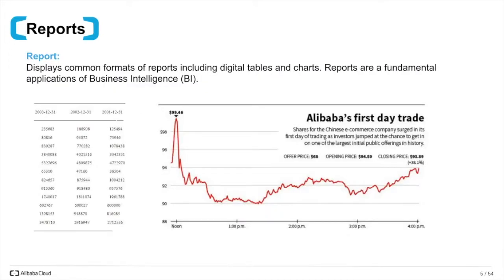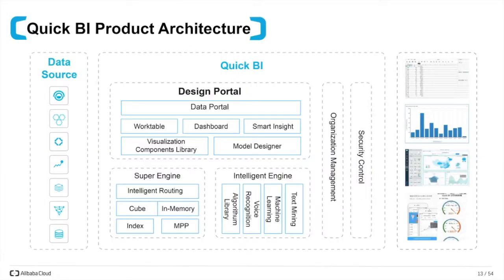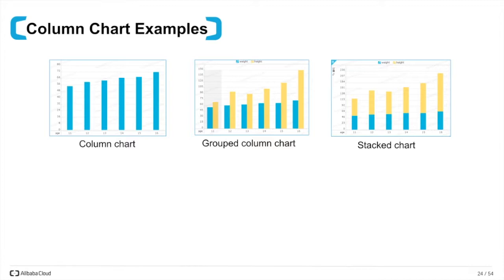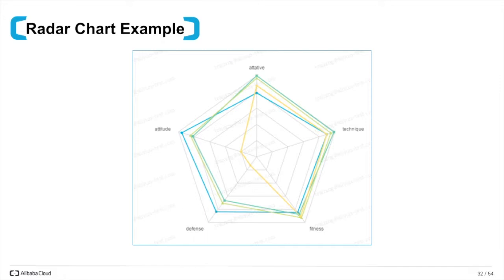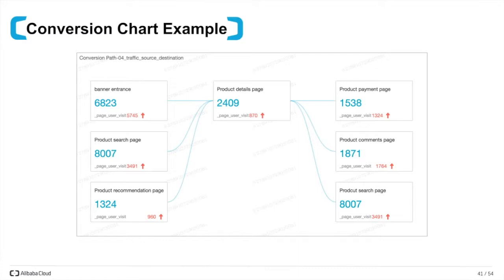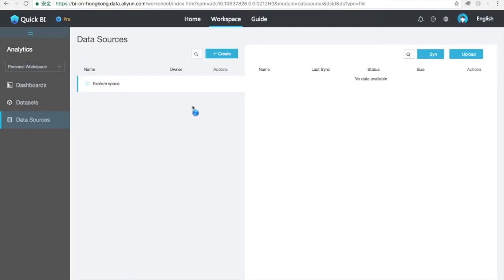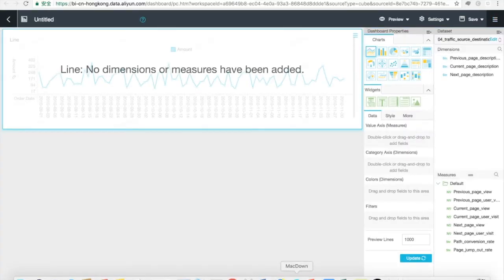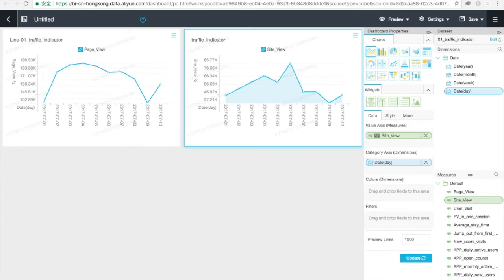How-to | Big Data Quickstart Series 1: Create Powerful Data Visualization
Need a better way of looking at your business data? Learn how to take your raw data and achieve powerful data visualization in just minutes. Watch this presentation to get up and running with Alibaba Cloud QuickBI and gain an intuitive understanding of several commonly used data visualization charts and their application to business. No programming experience required.